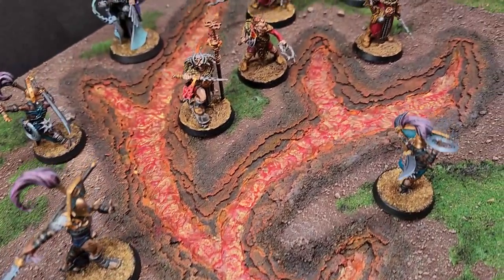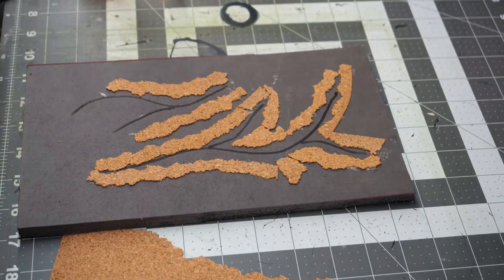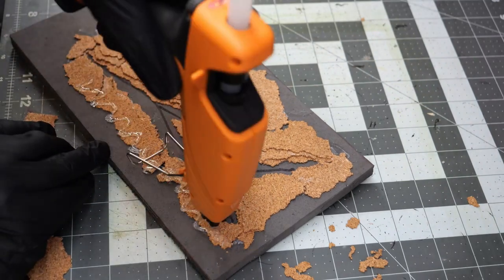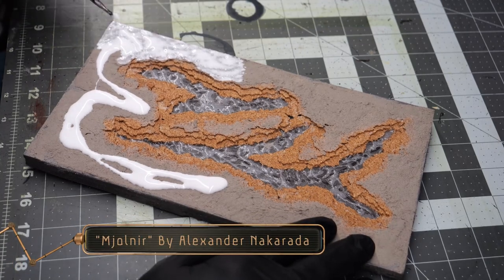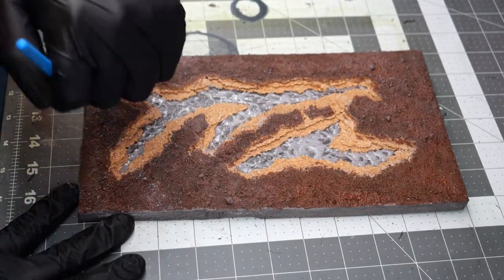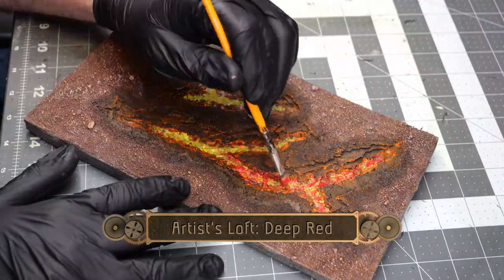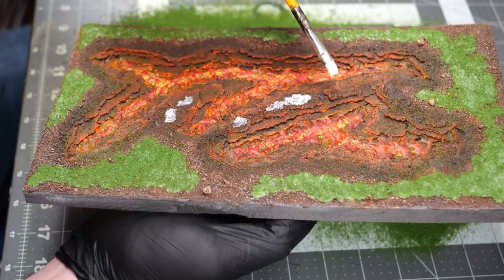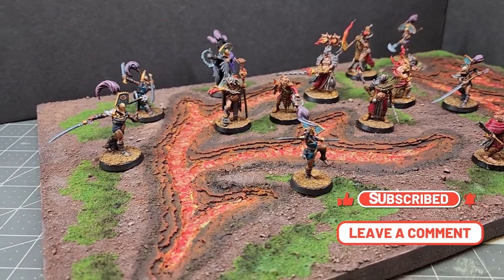Modular Realmscape Terrain Board Part 6 Lava Cracks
I've never made or painted lava before, but I can say that I'm pleased with my first attempt. Today I'll show you how I made these Lava Crack tiles for my Warcry terrain board.